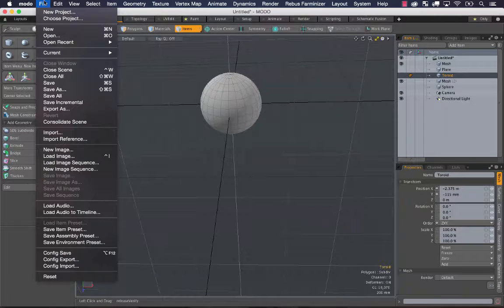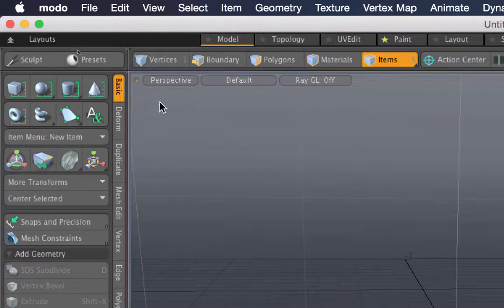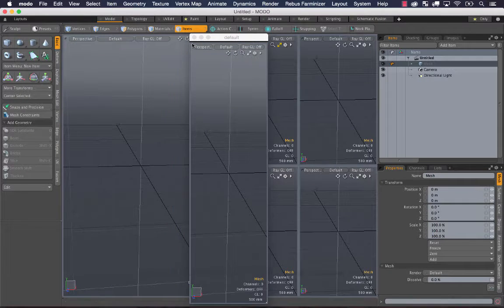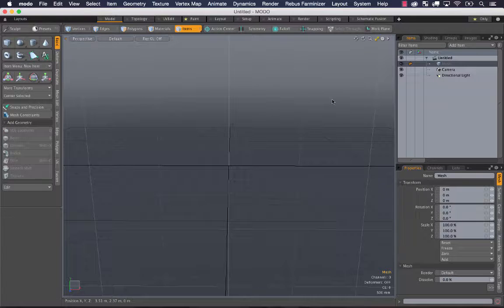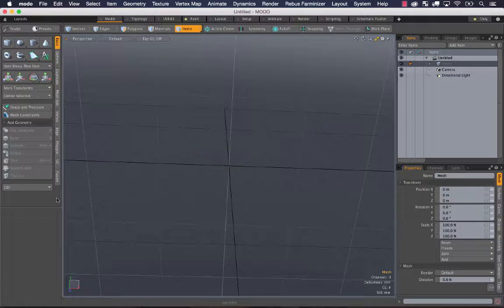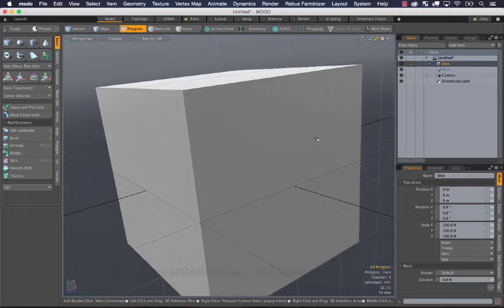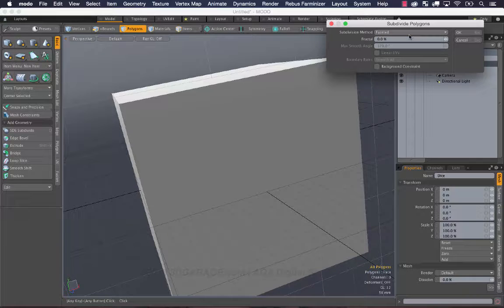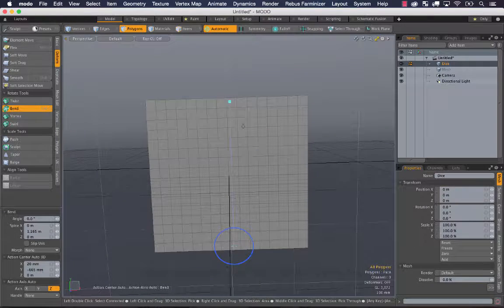3 3DG M901 QuickStart